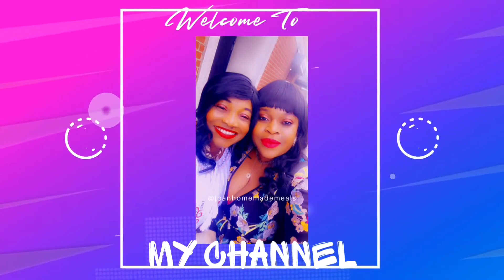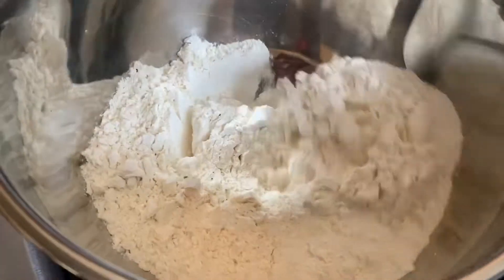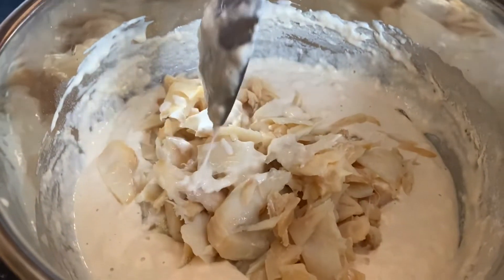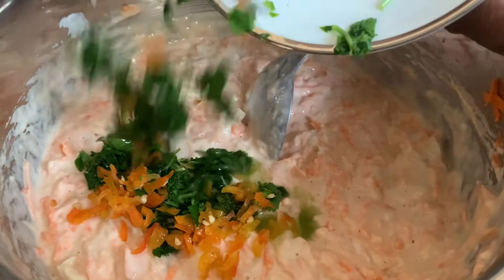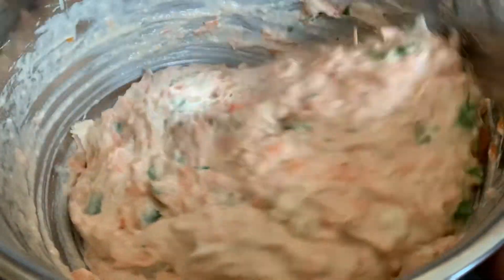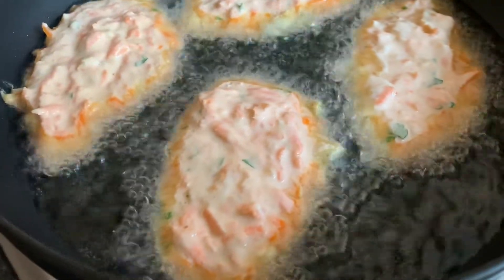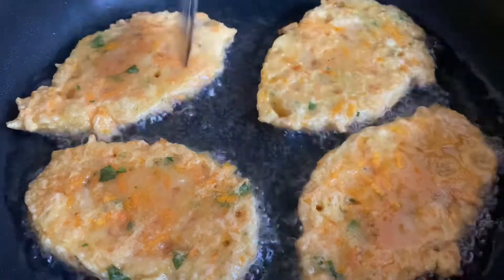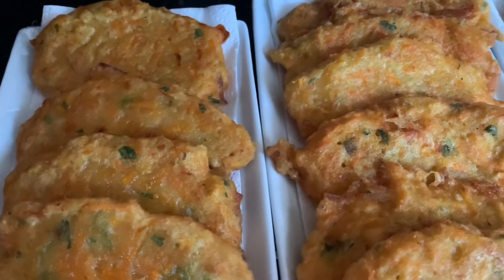Carrots and Salt fish Fritters